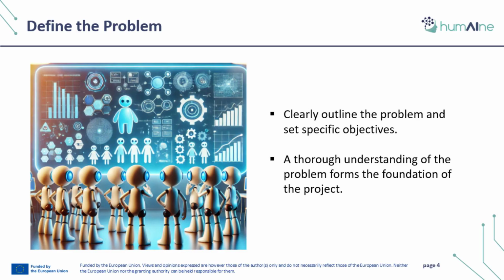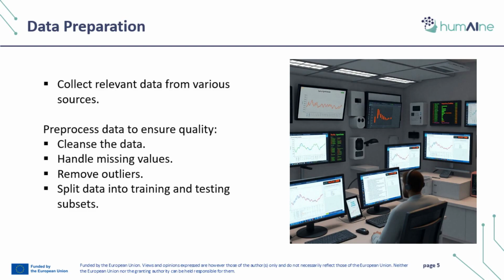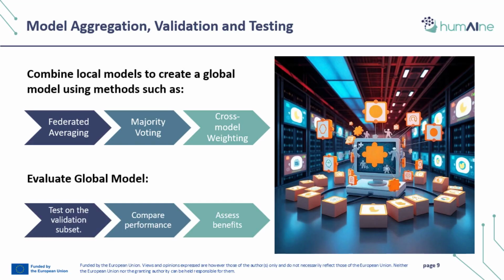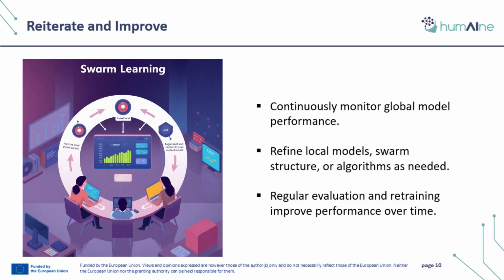HumAIne Course "Swarm Learning" | 4.2 Implementation steps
Ready to implement swarm learning? This lesson walks through the practical steps of training models locally using frameworks like TensorFlow, PyTorch, or scikit-learn, and how to tune algorithms and hyperparameters for optimal performance.

The HumAIne project has received funding from the European Union’s Horizon Europe Research and Innovation programme under Grant Agreement No. 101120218. Views and opinions expressed are those of the author(s) only and do not necessarily reflect those of the European Union or the granting authority.